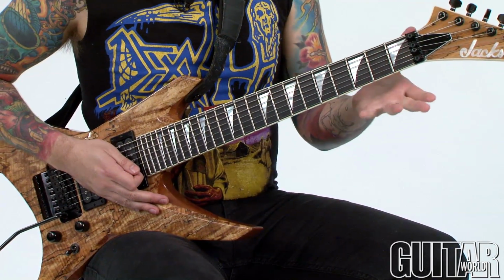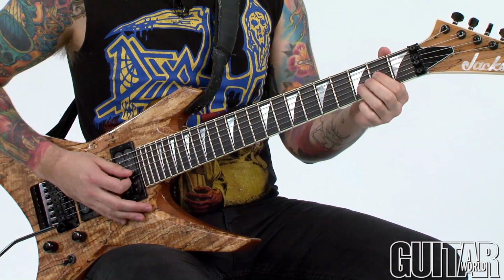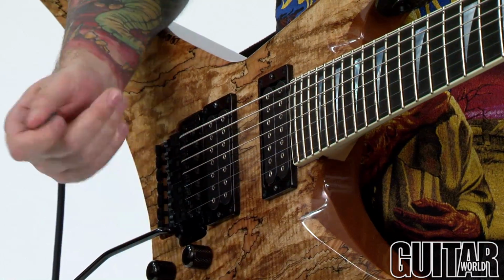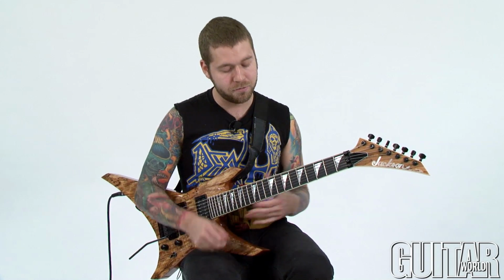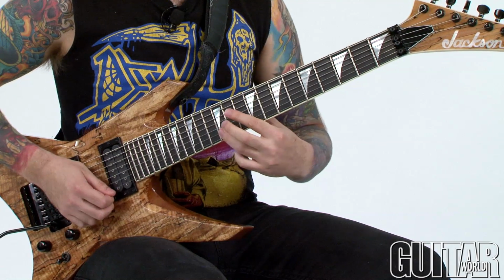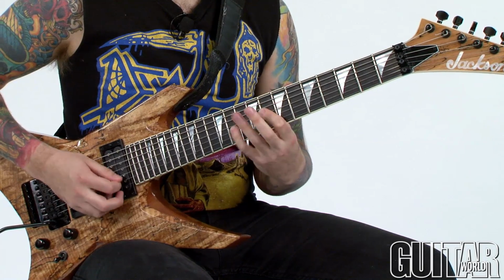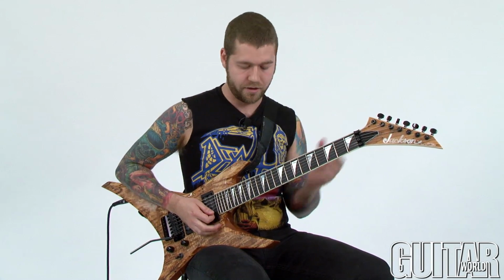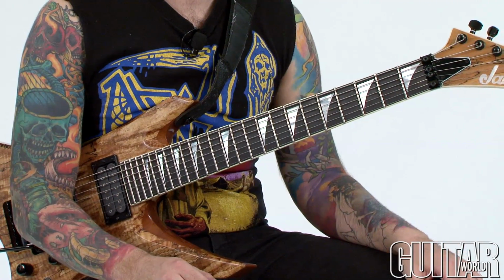Thrash Course w/ Dave Davidson of Revocation - Feb 14 - How to Play "Invidious"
These videos are bonus content related to the February 2014 issue of Guitar World.

Hello, everyone, and welcome to my new GW column. Over the next few months, I'll be demonstrating many of the techniques and musical devices I employ in my playing and writing with my band, Revocation. I hope the concepts I present will help you become a better musician and inspire you to discover new sounds on the guitar.

I'd like to start off by demonstrating some of the licks I play in the song "Invidious," from our latest, self-titled release. Some of the melodic phrases in the tune are performed using hybrid picking, a technique sometimes referred to as "chicken pickin'," wherein I combine standard flatpicking with fingerpicking.

Hybrid picking is not usually associated with thrash metal-style guitar playing, but I find the technique to be extremely useful in executing fast, unusual phrases like these.